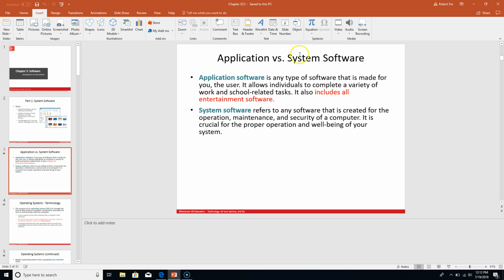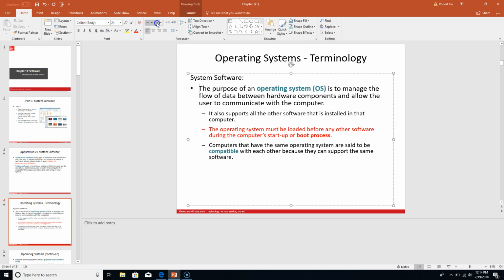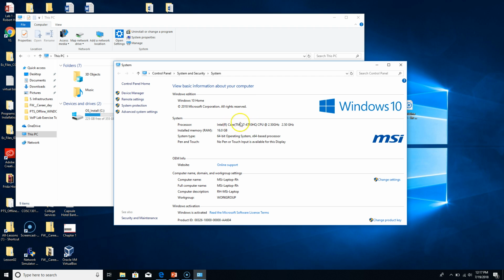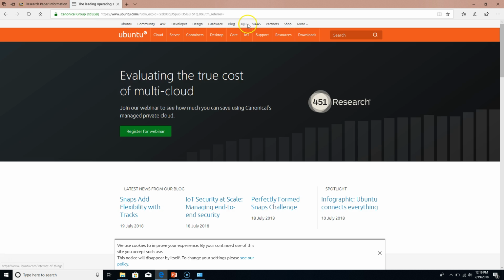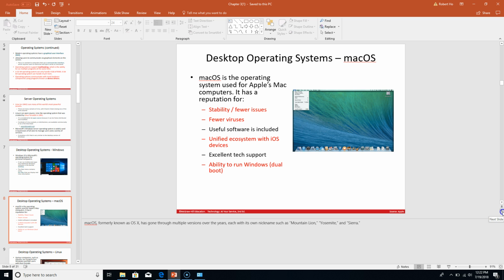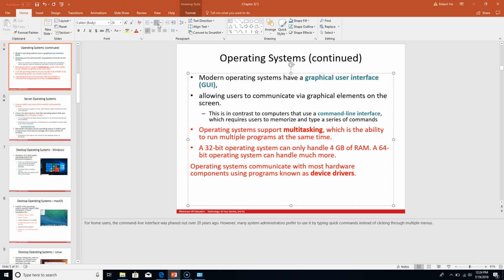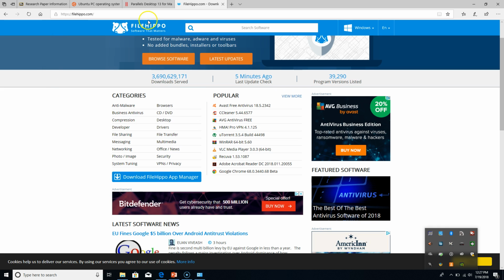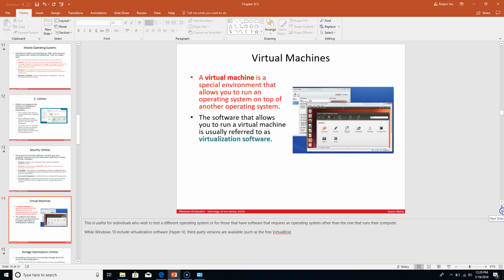Chapter 3 - Part 1 Tech at Your Service